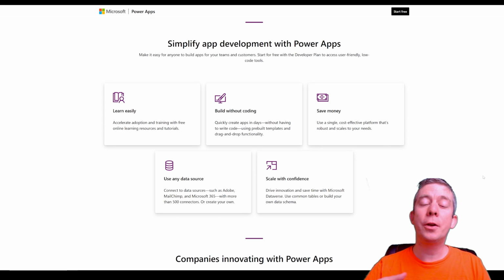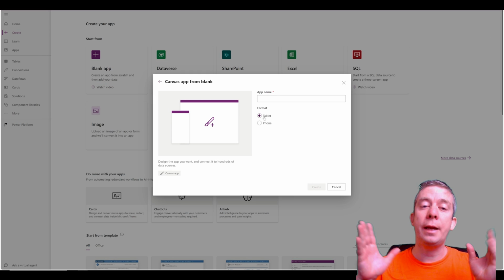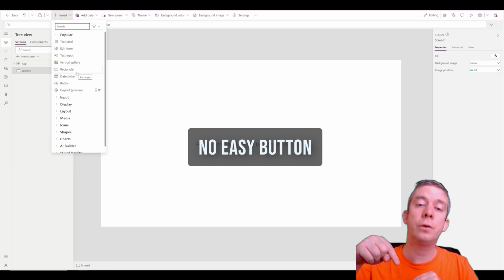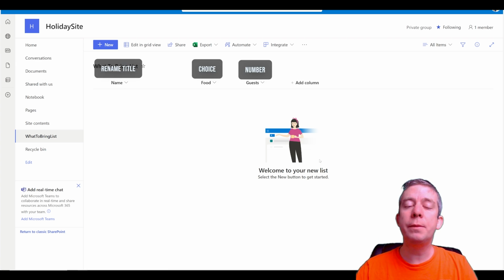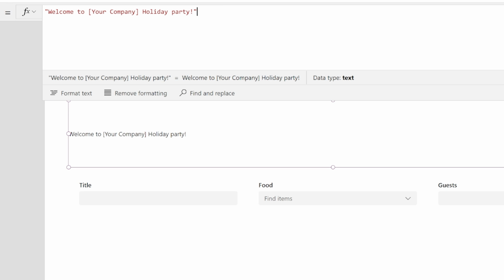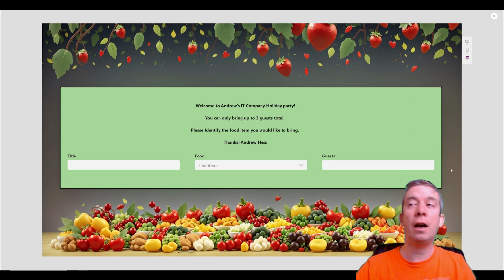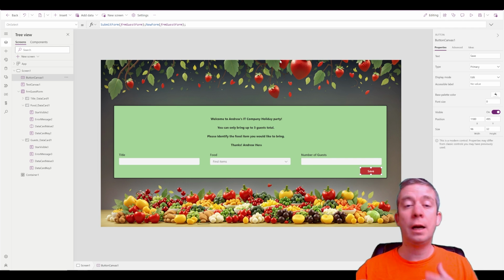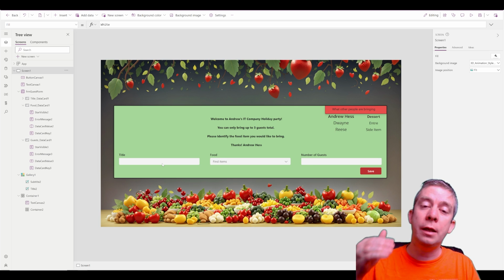How to Create a Custom Form with Power Apps (Beginner's Tutorial)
My name is Andrew Hess and today we're going to create a very simple custom form in Power Apps. If you are just getting started we can get you a form up and running in under 15 minutes! Come check it out!

Power Apps is a low-code development platform by Microsoft that allows users to create custom business applications without extensive coding knowledge. It enables the creation of apps for web and mobile devices using a simple drag-and-drop interface, integrating seamlessly with various data sources like Microsoft 365, SharePoint, and more. With its user-friendly environment, Power Apps empowers individuals and organizations to streamline processes, automate tasks, and drive efficiency within their operations.

Chapters
0:00 Introduction
0:24 Tips Starting a Power App
4:44 Using Modern Power Apps Controls
6:50 Using SharePoint as the Datasource
8:25 Using the OOB Form
10:27 Leonardo.AI for AI Image
15:20 Viewing our Data in Power Apps